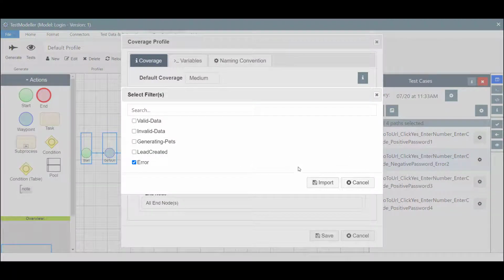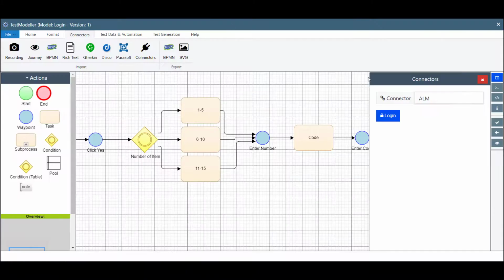The Perfect Test Suite, Built for You by Test Modeller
The Perfect Test Cases, Built for You by Test Modeller

Automatically build exhaustive or risk-based tests, delivering quality software without the delay of manual test design. Test Modeller automatically generates the smallest set of test cases needed for optimal test coverage, exporting complete test and data to ALM tools, test case management systems and automation frameworks.

Watch this short explainer to see how Test Modeller creates rigorous test suites from flowchart models that are quick-to-build and easy-to-maintain. The tests are optimised to focus on new or high-risk logic, or to cover complex systems comprehensively. Test Modeller further updates integrated ALM and test case management tools as test cases change, avoiding time lost creating and updating repetitive tests one-by-one. QA teams can instead focus on modelling new system logic, rigorously testing fast-changing systems in short iterations.